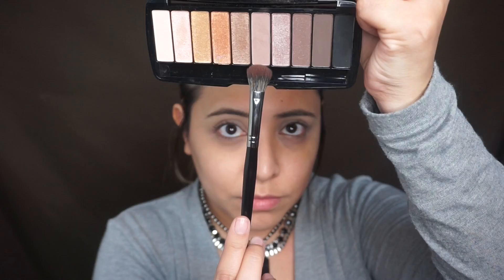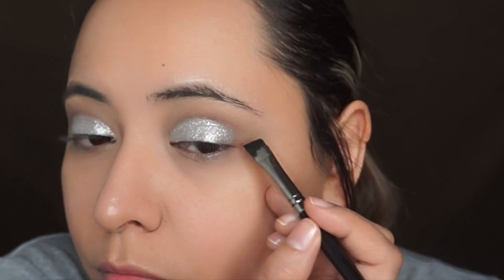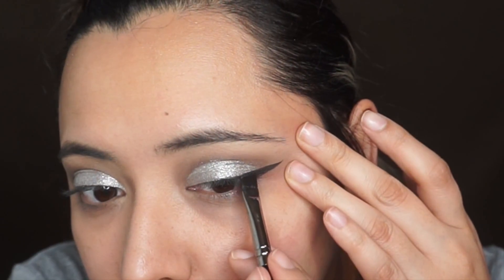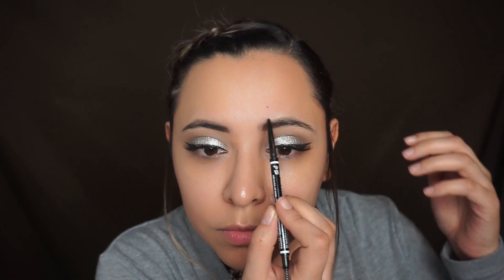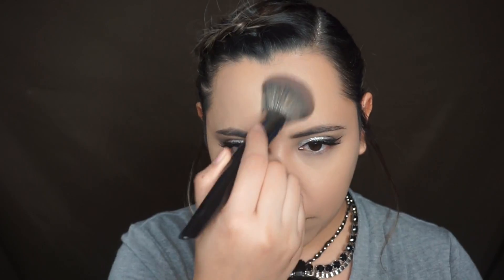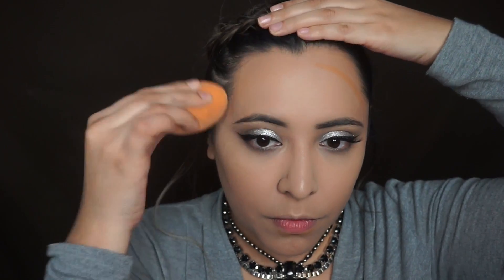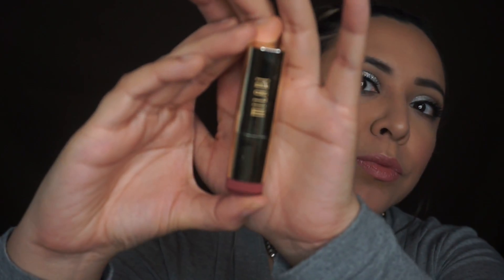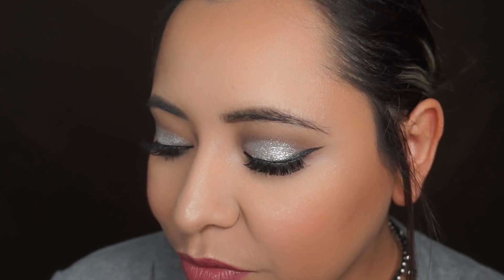(Drugstore) Glittery Soft Valentine Glam | Melva Garcia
Hi! I hope you enjoy this soft glam perfect for Valentine's Day... or any occasion.

-Melva XO

Products Used:
-Wet n Wild Eyeshadow Palette
-Loreal Infallible Shadow (silver sky)
-Wet n Wild Primer
-Milani Conceal + Perfect (02 Natural)
-Loreal Pro Glow Foundation (204)
-Loreal Carbon Black Mascara
-Maybeline Eye Studio Liner
-Elf Blush Palette
-Wet n Wild Contour Stick (Oak's on you)
-Wet n Wild Highlight Palette